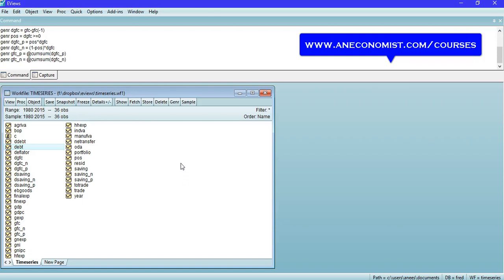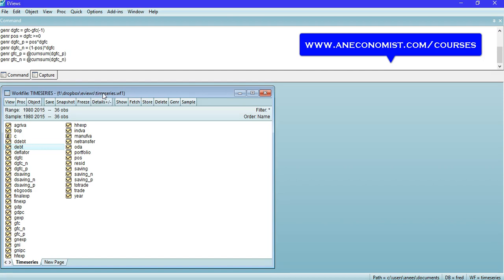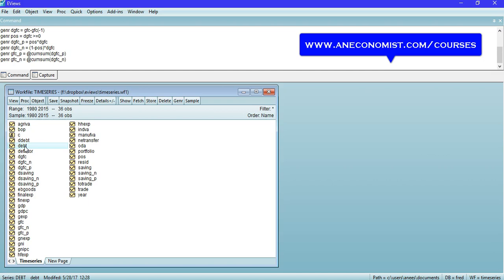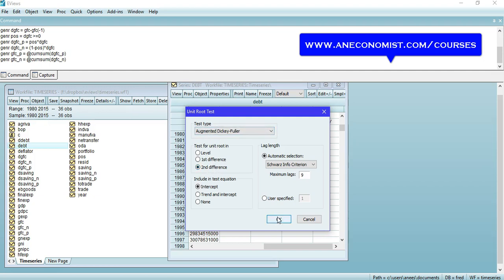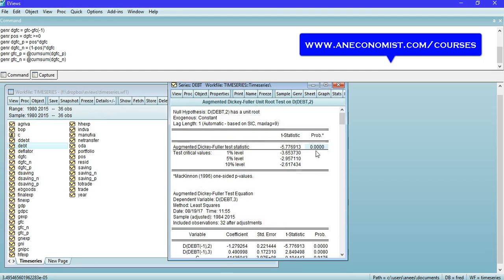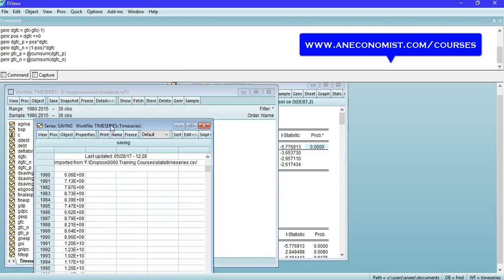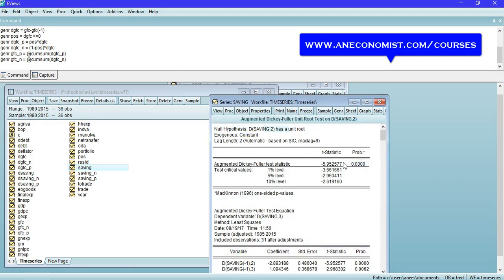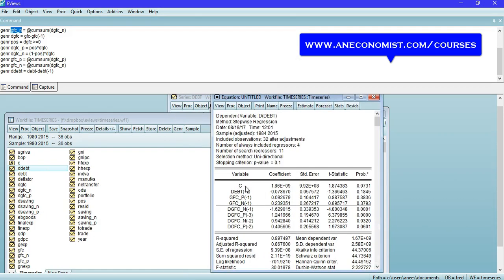Nonlinear ARDL using Eviews or NARDL using Eviews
This simple video tutorial on Nonlinear ARDL using Eviews or NARDL using Eviews is dedicated to Hassan Hanif who originally wrote an article on NARDL using Eviews on his blog. The key steps in estimating an Nonlinear ARDL using Eviews or NARDL using Eviews is given below:

Note: UUU should be replaced with parenthesis starting and VVV be replaced with parenthesis closure. Greater than sign should be replaced YYY

1. Test each of the variable is not unit root in second difference.
2. Make the CUSUM of your explanatory variables.
3. Make the differences of these CUSUM and dependent variables.
4. Estimate a Stepwise Least Square Regression model.
5. Test for cointegration using the Wald restrictions and testing it with Pesaran et al. UUU2001VVV critical values.
6. Determine the asymmetric causality from the NARDL

We hope this video tutorial will further simplify and save your time to run Nonlinear ARDL using Eviews or NARDL using Eviews.

If you need a complete training in Applied Econometrics Research or Advanced Econometric Modeling, or copy paste it to your internet browser and enroll for a private and instructor led online course with verifiable certificate.

The codes you might need to create differences and CUSUMs in Eviews and STEPLS, are here:
genr ddebt=debt-debtUUU-1VVV
genr dgfc = gfc-gfcUUU-1VVV
genr pos = dgfc YYY=0
genr dgfc_p = pos*dgfc
genr dgfc_n = UUU1-posVVV*dgfc
genr gfc_p = @cumsumUUUdgfc_pVVV
genr gfc_n = @cumsumUUUdgfc_nVVV

 dUUUdebtVVV c debtUUU-1VVV gfc_pUUU-1VVV gfc_nUUU-1VVV
ddebtUUU-1 to -4VVV dgfc_pUUU-0 to -4VVV dgfc_nUUU-0 to -4VVV

Enjoy Nonlinear ARDL using Eviews or NARDL using Eviews.